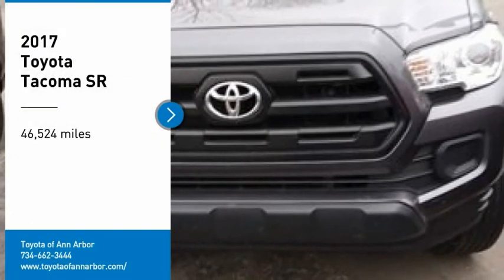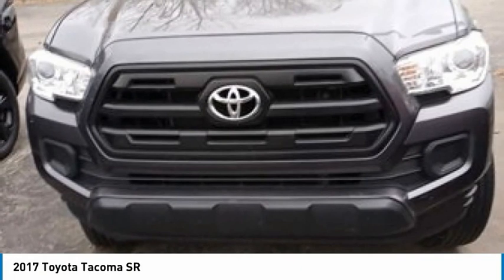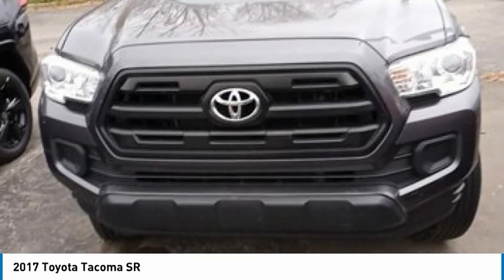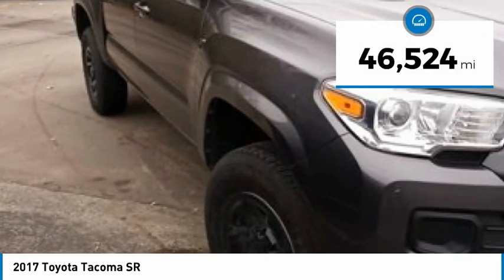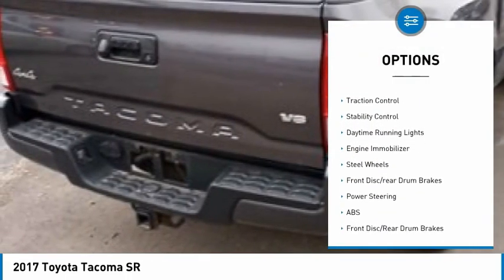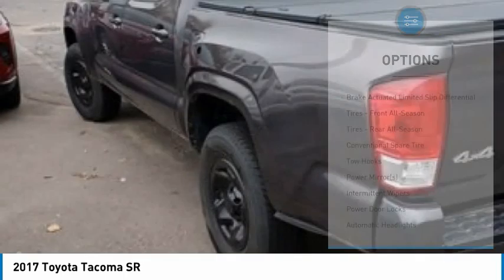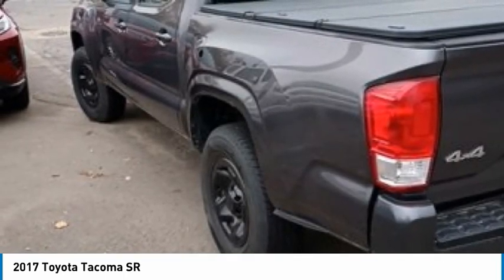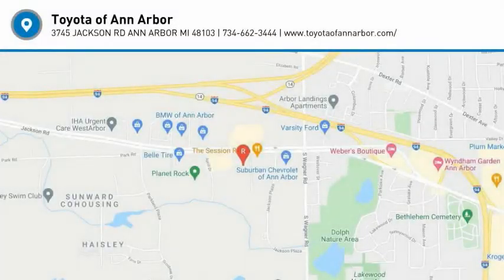2017 Toyota Tacoma T065731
2017 Toyota Tacoma SR

Toyota of Ann Arbor
3745 JACKSON RD

***V6 CERTIFIED 4X4 TACOMA!***CLEAN AND READY TO GO!***INCLUDES ONE YEAR OF MAINTENANCE AND LIFETIME POWERTRAIN WARRANTY!***PRICED BELOW BOOK FOR IMMEDIATE SALE!**Gray 2017 Toyota Tacoma SR V6 4WD 6-Speed Automatic V6Awards:* 2017 KBB.com Best Resale Value Awards * 2017 KBB.com 10 Most Awarded BrandsWe're happy to have you stop by anytime or call for an appointment today and EXPERIENCE THE DIFFERENCE in Ann Arbor Michigan.